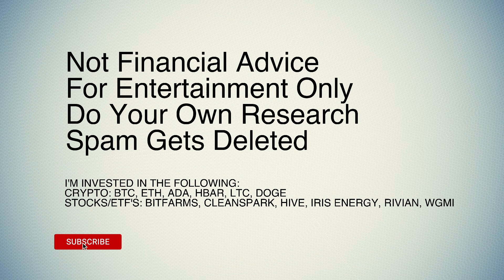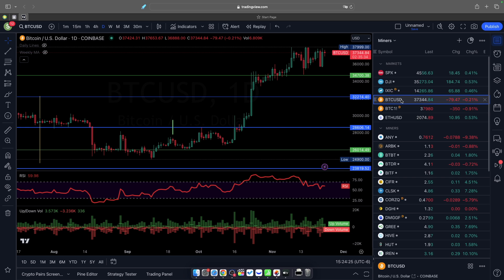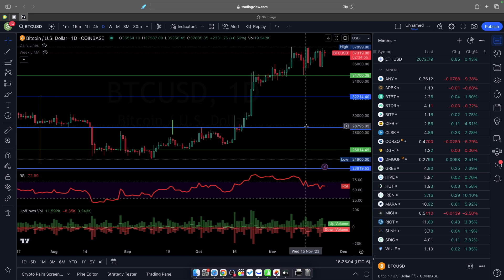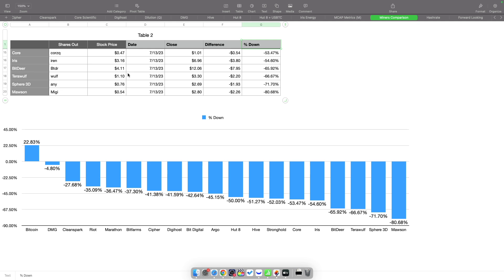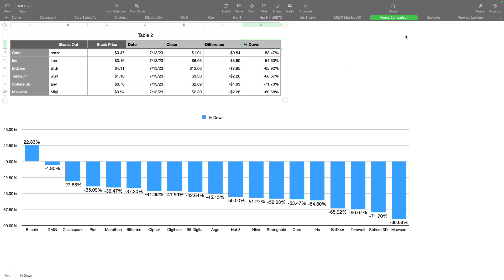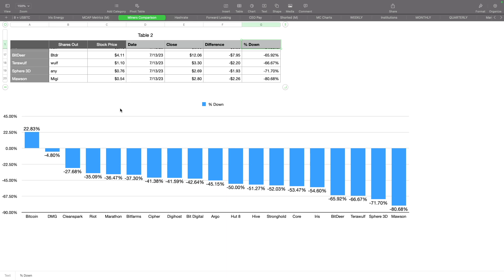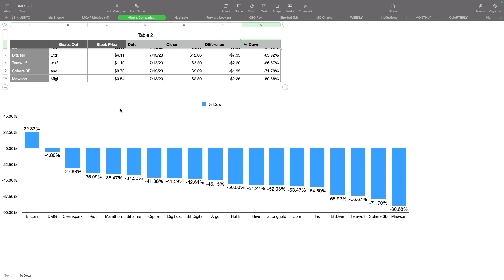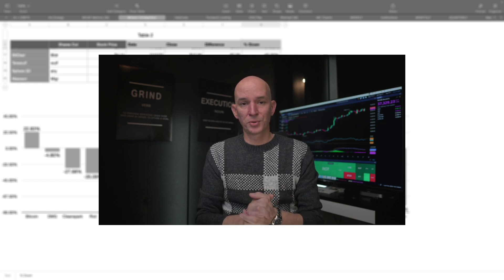Bitcoin Up / Miners Down From Peak 4 Mo. Ago! Thank You Message On Thanksgiving!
In this video we'll take a look at the how much Bitcoin is up and miners down from 4 months ago when the miners peaked and what may be ahead. Also a thank you message to all of the viewers and members.